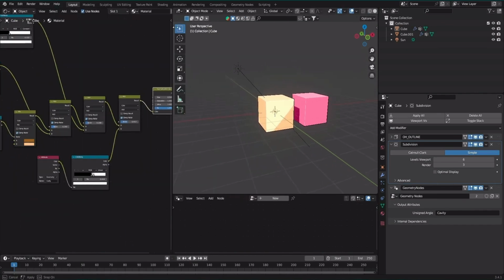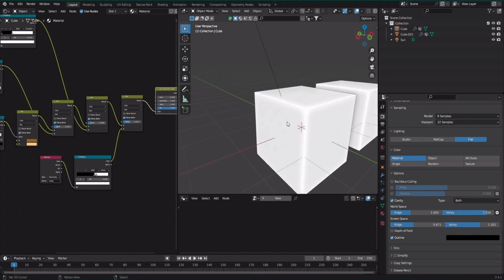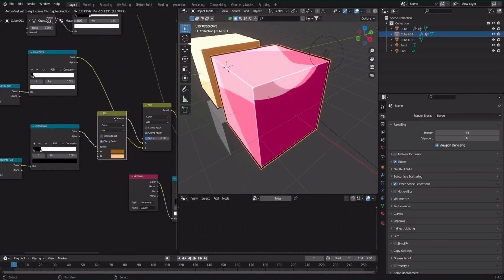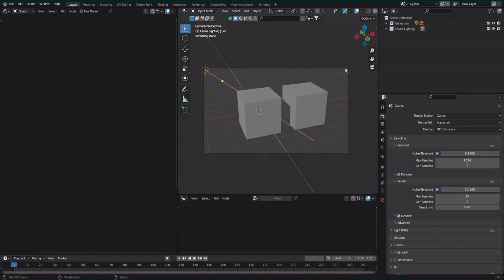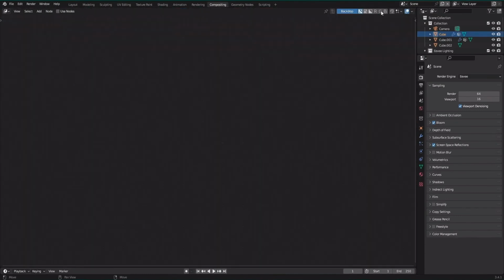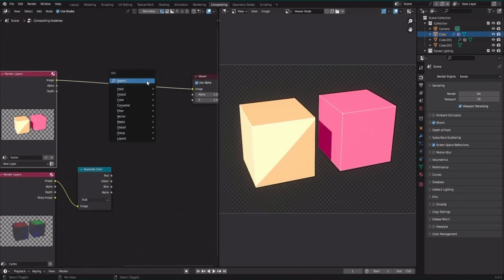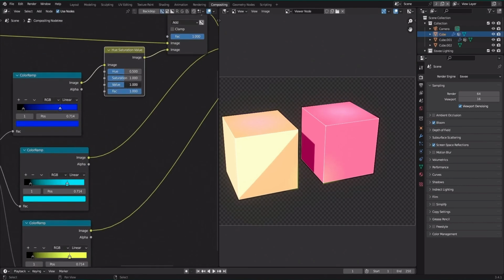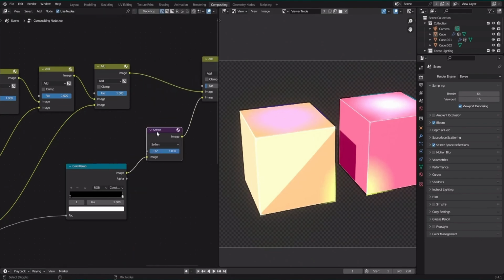03 Different Render Engines of Blender and Compositor